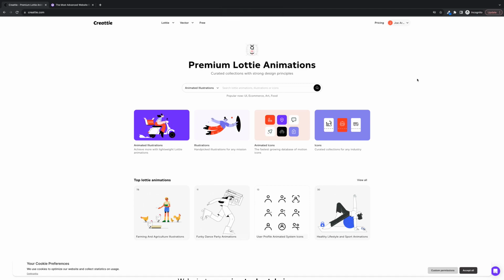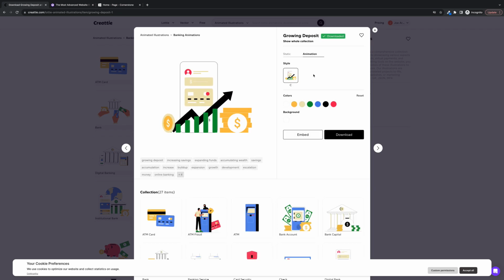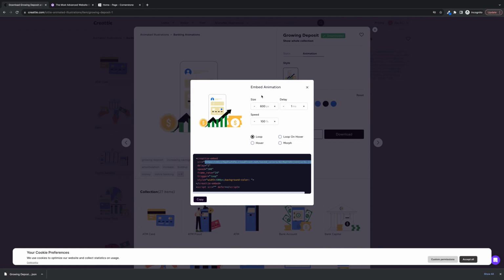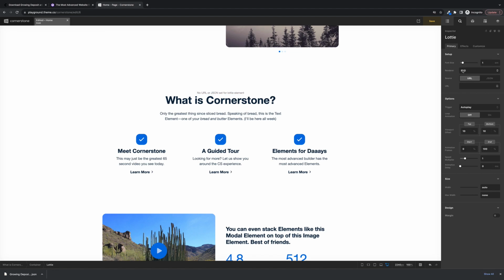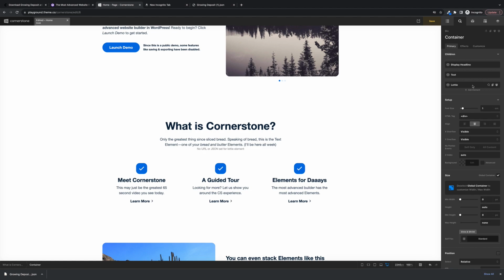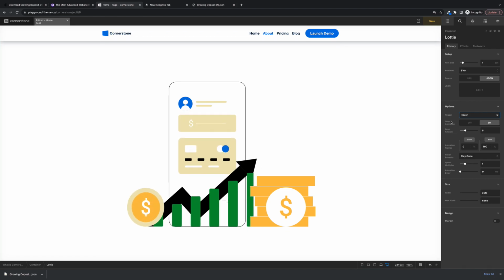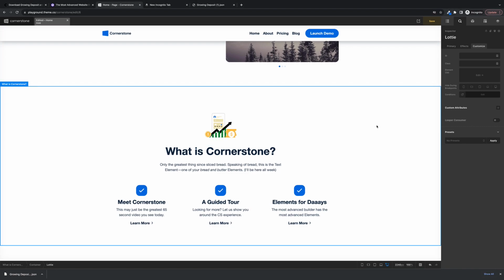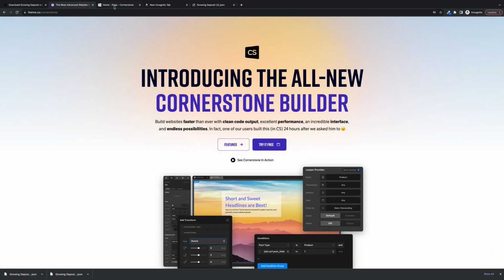Step-by-Step Guide: Adding Lottie Animations to Cornerstone Builder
Unlock the full potential of your website by incorporating Lottie animations into your Cornerstone Web Builder project!

In this easy-to-follow video tutorial, we'll guide you through the entire process of adding eye-catching, lightweight Lottie animations to enhance your site's user experience. No prior animation knowledge required!

👉 What you'll learn:

✅How to find and choose the perfect Lottie animation for your site
✅Step-by-step instructions on implementing Lottie animations in Cornerstone